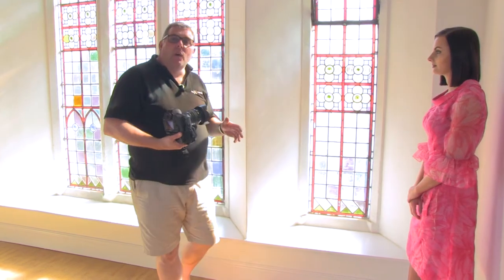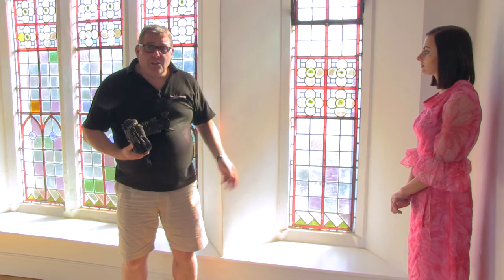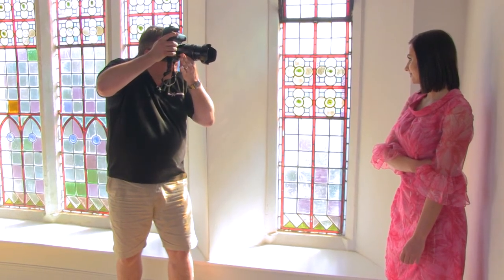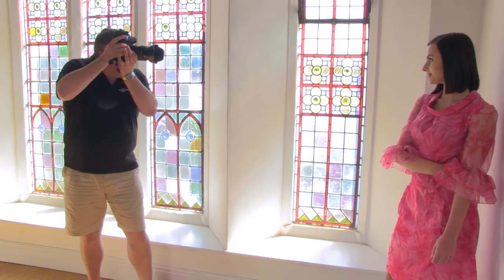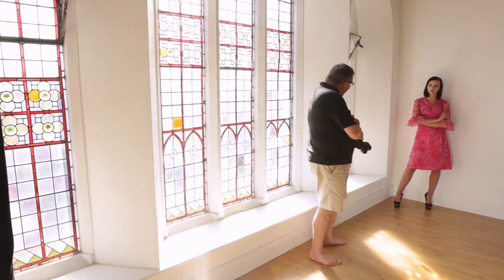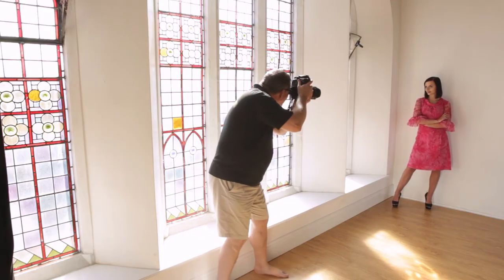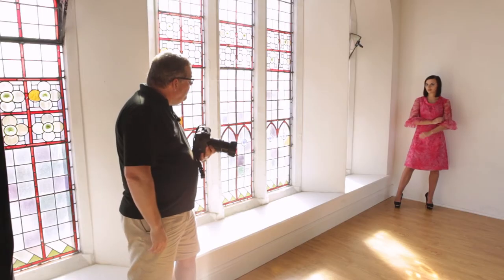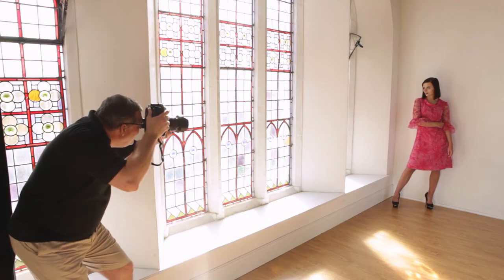PHOTOGRAPHY BASICS | The Perfect Crop Points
Mark Cleghorn demonstrates the perfect cropping points that he has learnt over the last 30 years of being professional photographer.

Equipment: Canon 5D MkIII, Canon 85mm f1.8, Sekonic light meter 308s